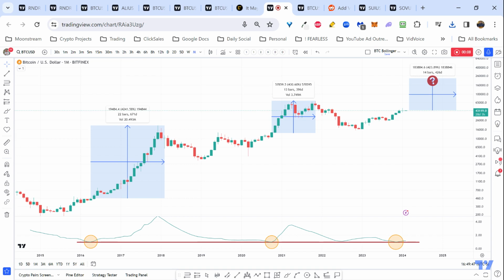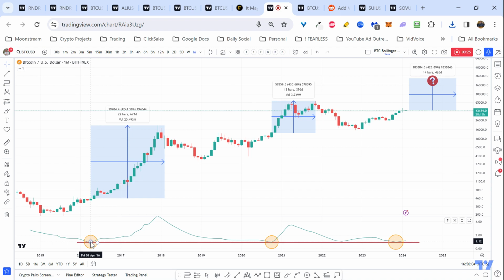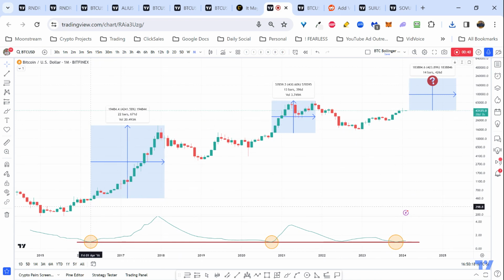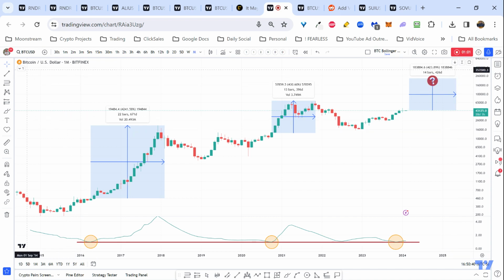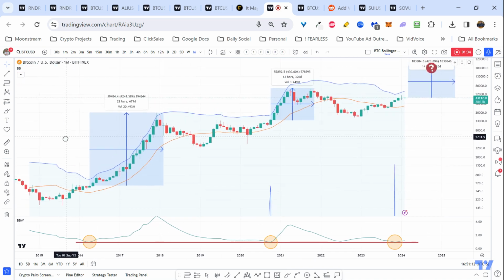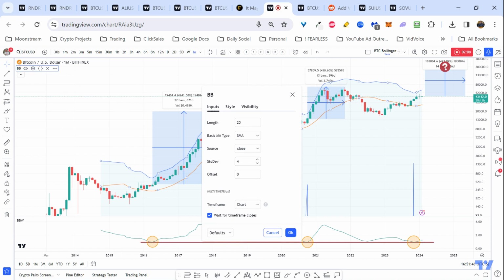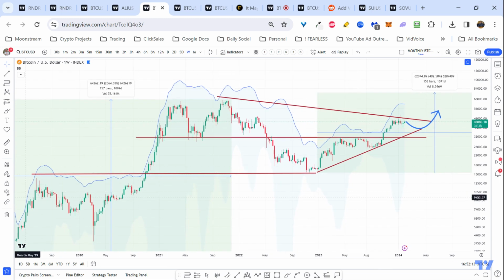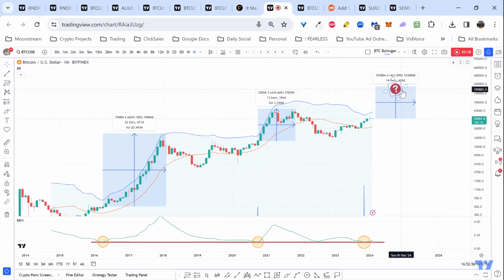Bollinger Bandwidth Indicating Bitcoin Rally Incoming?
In the video, I share an article I read today about the Bollinger Bandwidth indicator which is potentially showing a market inflection point and imminent start to the next parabolic run.

I also share how I used standard Bollinger Bands differently, with slight modifications to make it very useful as a sell signal at market tops and major inflection points.